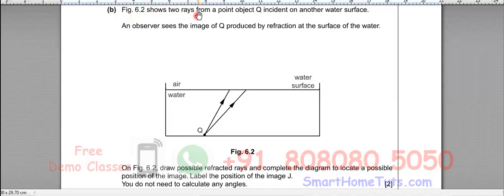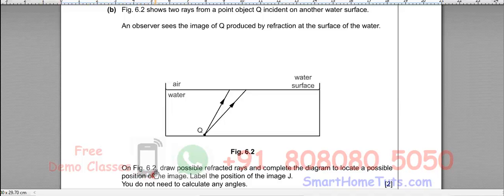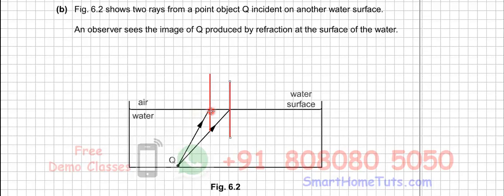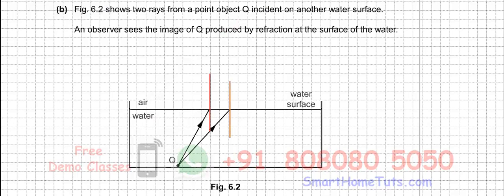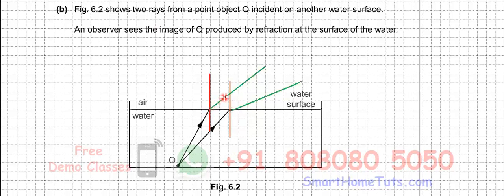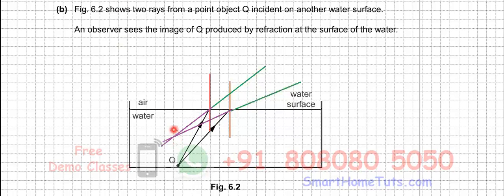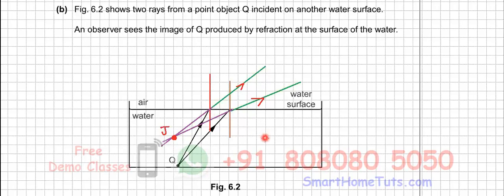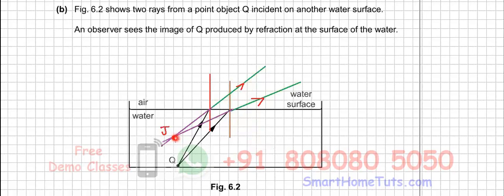refraction1 tracing path of ray of light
Refraction tracing the path of a Ray of light, grade 10 physics, IGCSE physics, ICSE Physics